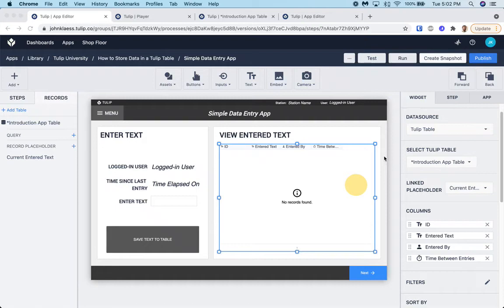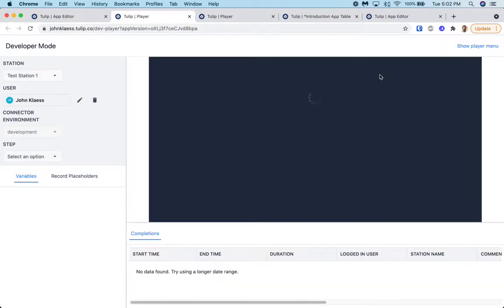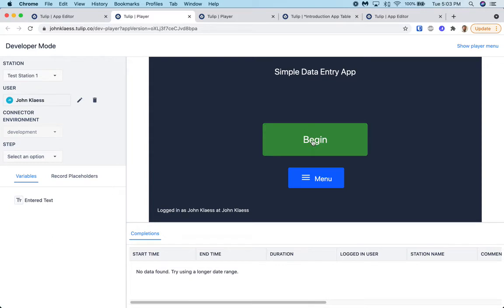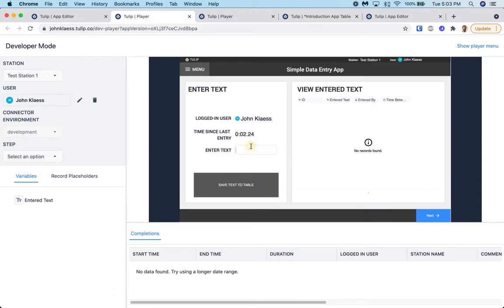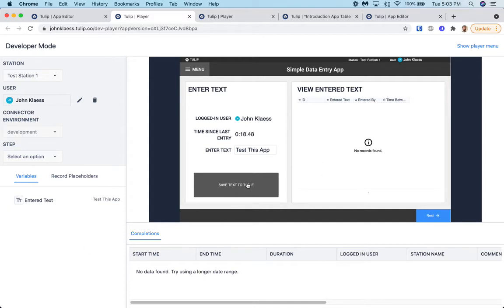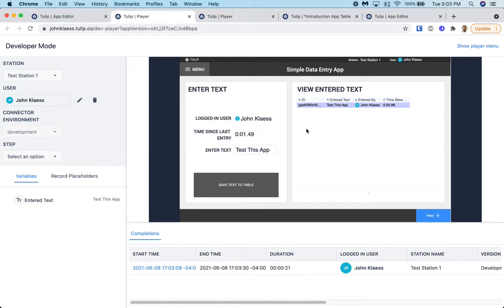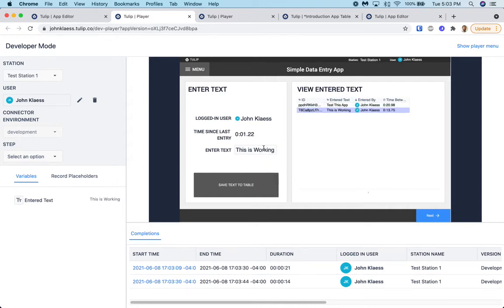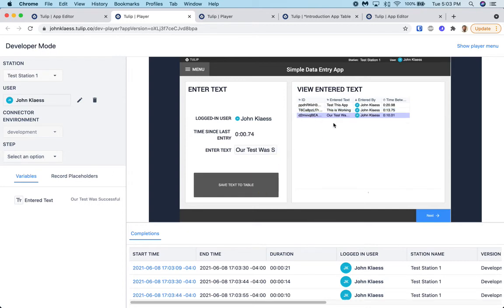Test the App